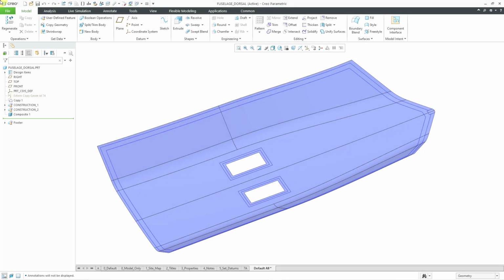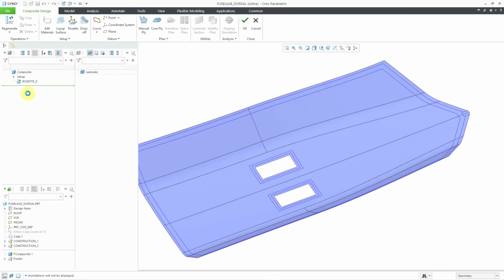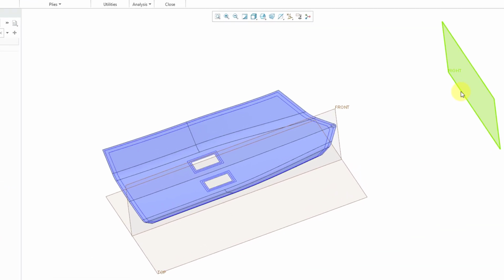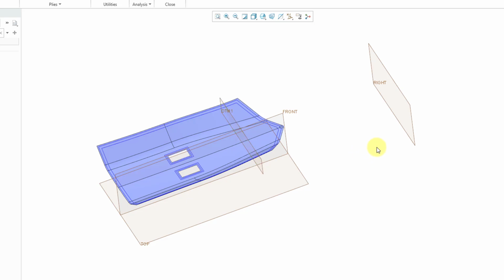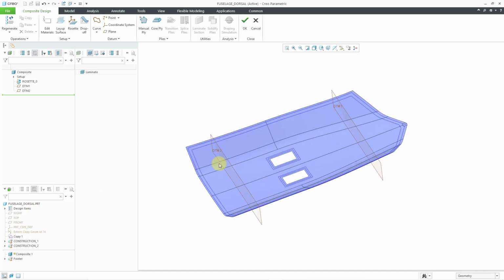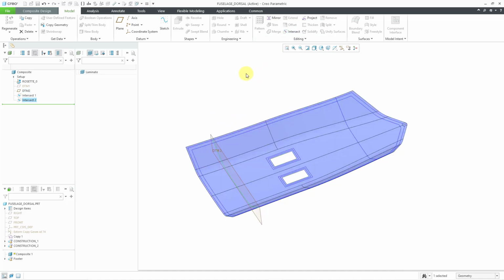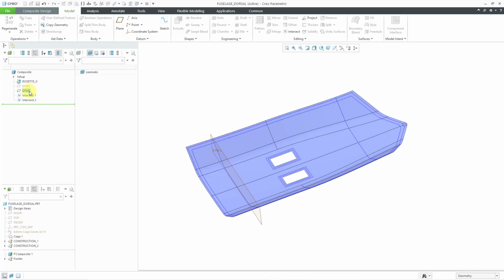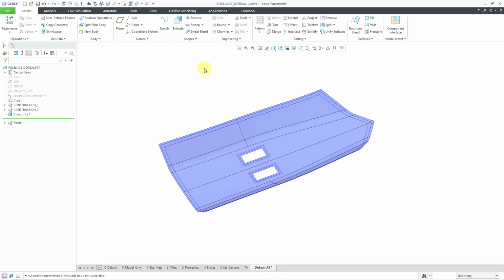Creo Parametric - Composite Design - Preparing Geometry I: Internal Features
This Creo Parametric tutorial shows how you can create new geometry when in the Composite Design environment and that it stays internal to the Composite feature.

Thanks,
Dave